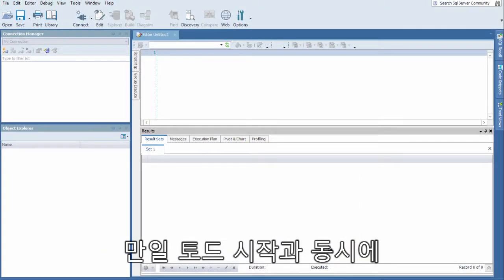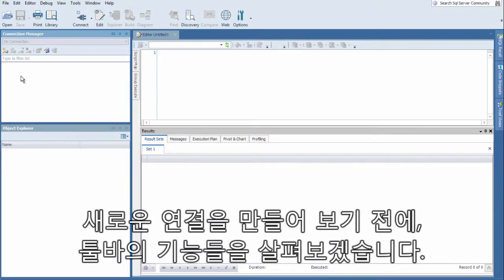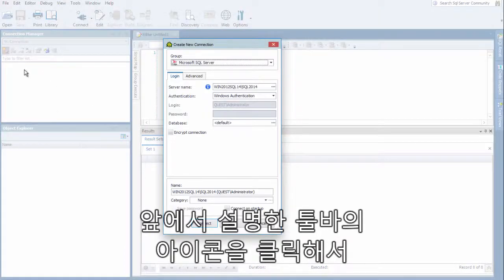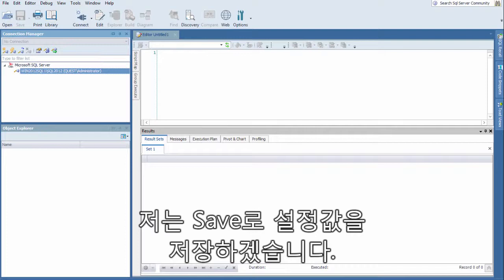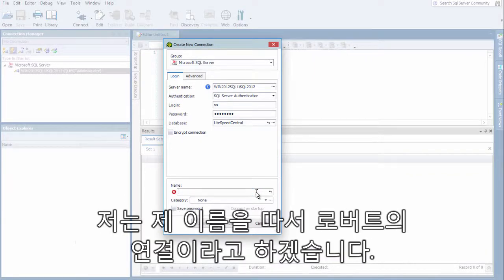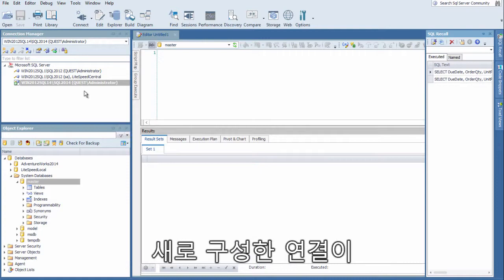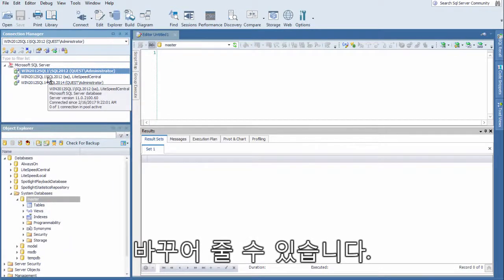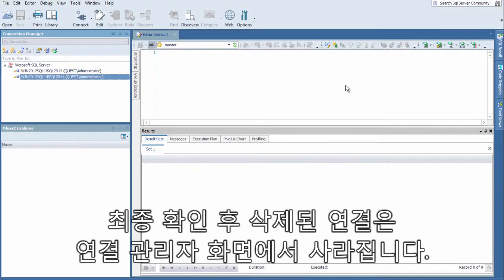SQL 서버용 토드(Toad for SQL Server)를 사용해 SQL 데이터베이스에 연결하기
오늘 영상에서는 Toad for SQL Server를 사용한
데이터베이스 연결 방법에 대해 알아보겠습니다.

자세한 내용은 영상을 확인하시고, SQL 서버용 토드 뿐만 아니라

토드 전제품에 대한 더 많은 정보는 한국 사용자를 위한 커뮤니

좋은 하루 보내세요. :)